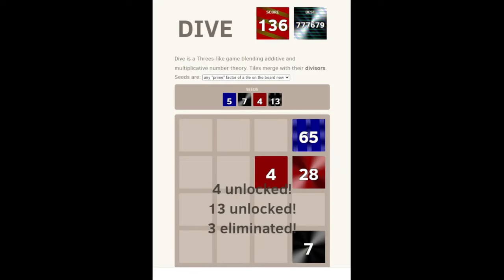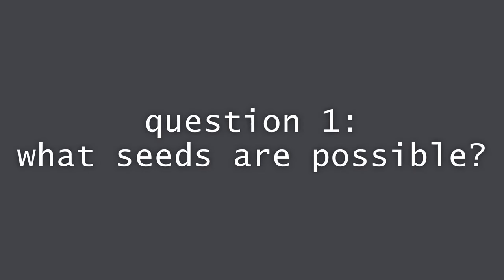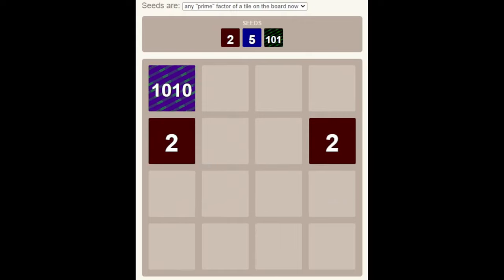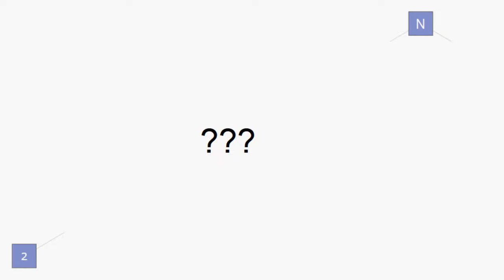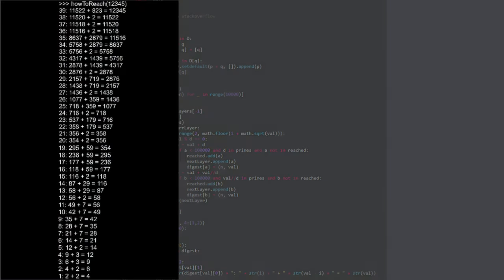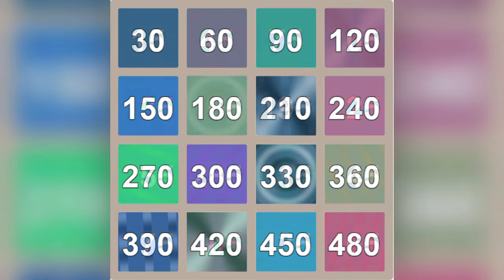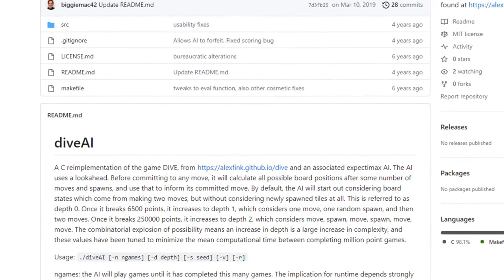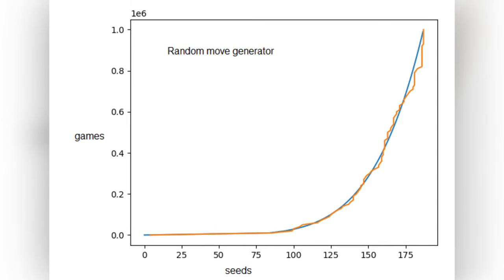DIVE: a video game with fake primes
Thanks to Alex Fink and everyone involved in the 2048-like hype, for this game existing.

This video is made for the summer of math exposition 2023.  I have kept track of the "seeds" I unlock in this game over the last few months of playing in my idle time.  There are a lot of interesting mathematical ideas that come to mind when making sense of it.

Check for a follow-up blog post!